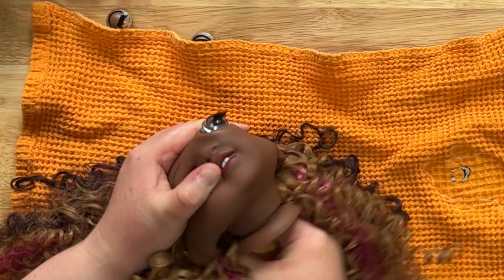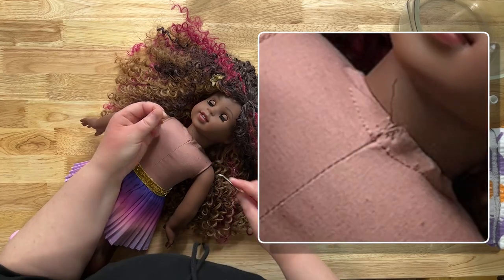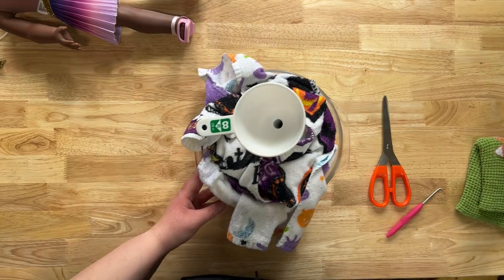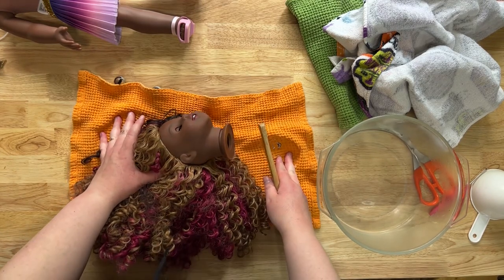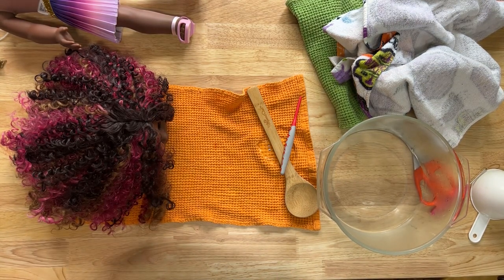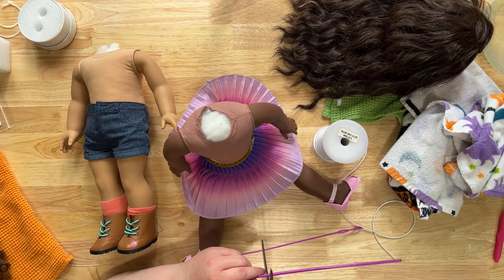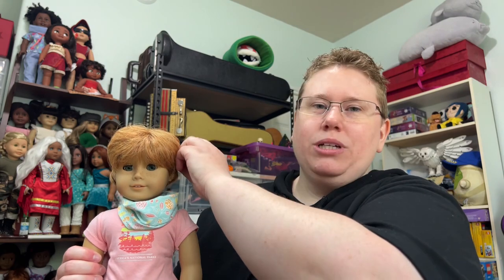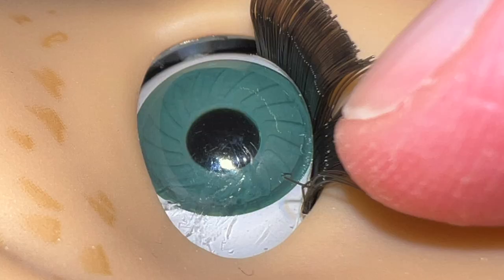Eye Popping Adventures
This video is both an in depth eye swapping tutorial and a story about the first doll I ever eye swapped.

0:00 Intro & Needed Supplies
0:58 Step-by-step prep
6:45 Eye Popping!
9:04 Summary
9:53 Putting back together
14:06 My first eye swap story